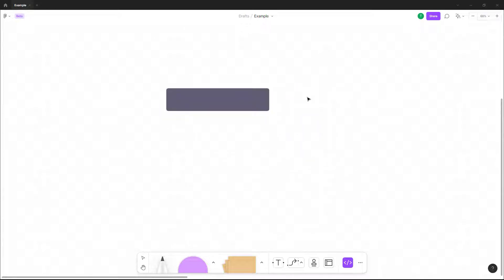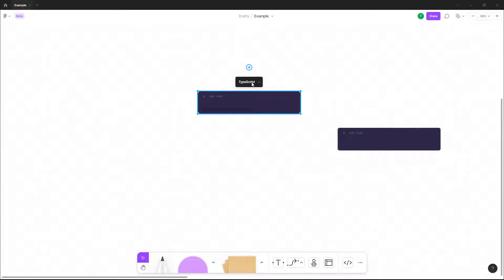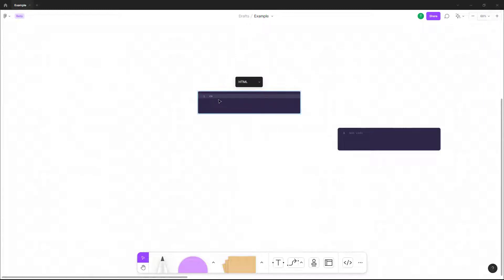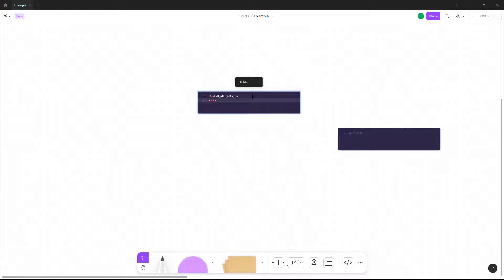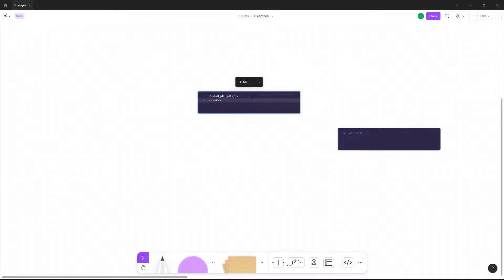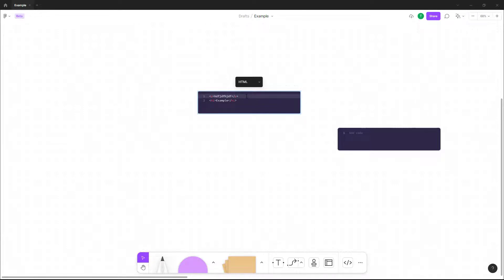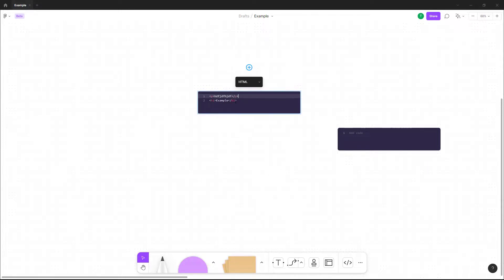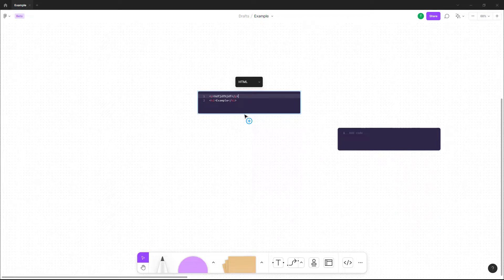Figma Tutorial - Lesson 112 - Code Block in Figjam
In this tutorial, we will be discussing about Code Block in Figjam in Figma